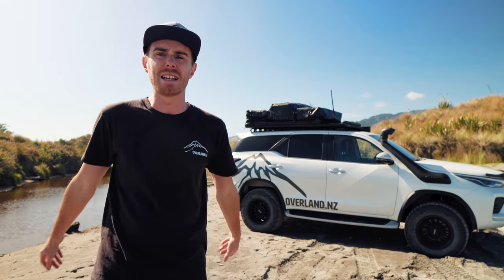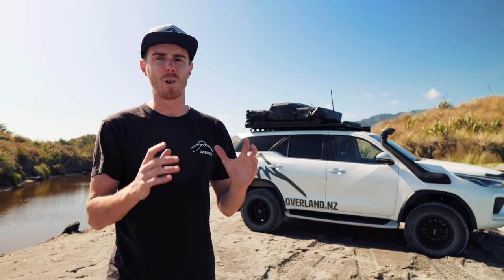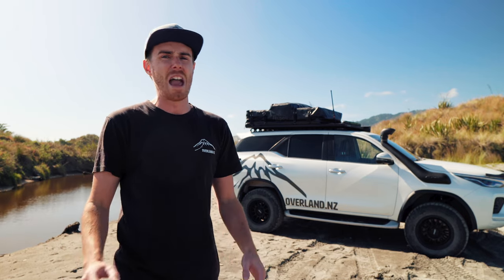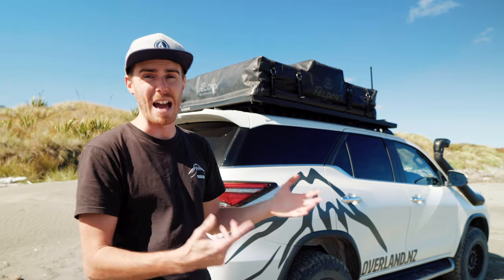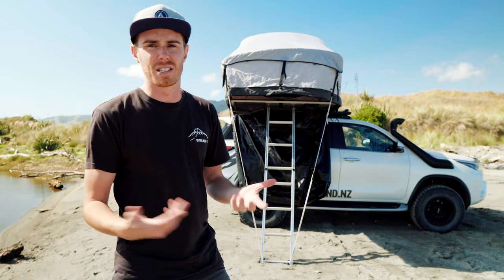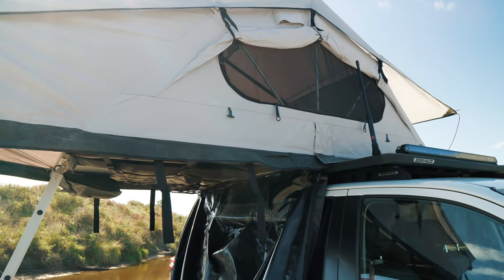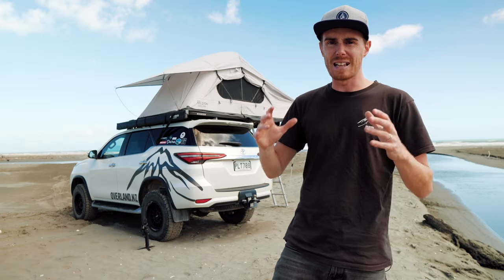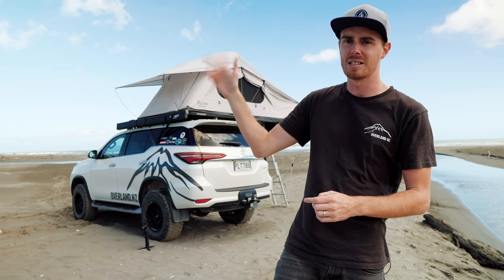The Feldon Shelter - 3 years on, how is it holding up?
I've been running this Feldon Shelter tent for three and a half years now - thought I'd answer a question I got a heap at a show the other week - "how well do the tents hold up?"

Overland Navigator - find awesome places to explore!

Our friends